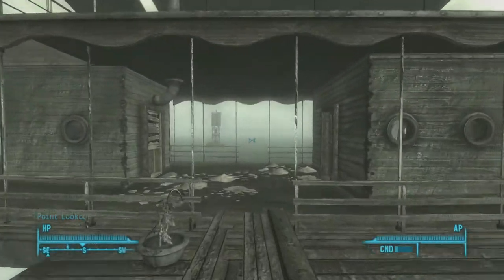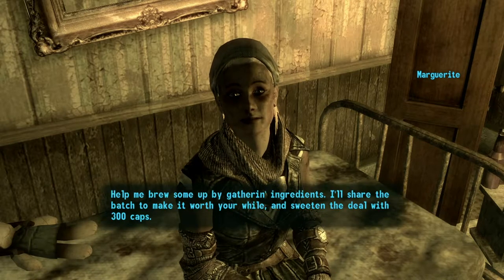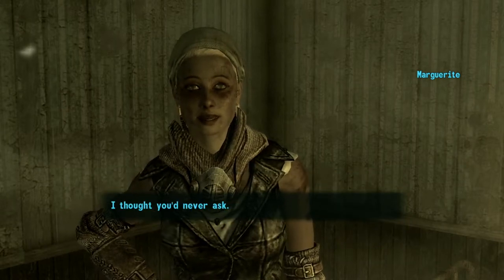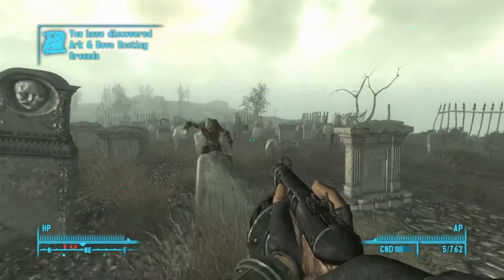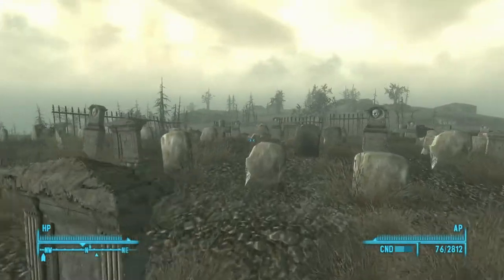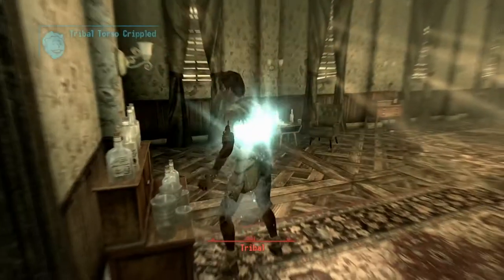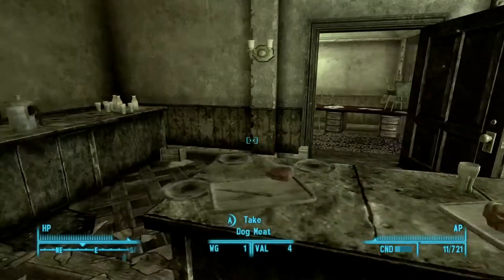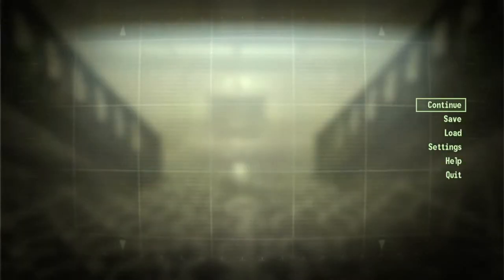Let's Play Fallout 3 - Part 113 // The Malinger Moonshiner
Welcome to a brand-new episode of Fallout 3! In today's episode, we
stumble across a moonshiner in the woods, claiming she has a dreadful "Orange Fever".

Synopsis:
Fallout 3 is a post-apocalyptic computer and console open-ended, action role-playing game developed by Bethesda Game Studios and published by Bethesda Softworks. It is the third major installment in the Fallout series (5th overall) and a sequel to Interplay's Fallout and Fallout 2. The game takes place in the year 2277, 200 years after the Great War, on the East Coast of what used to be the United States, mostly in Washington, D.C., Southwest Maryland, Western Pennsylvania, and Northeast Virginia. The gameplay features include real-time combat and first or third-person perspective, in contrast to the previous games, which were turn-based and isometric. The game is set in a post-apocalyptic, retro-futuristic Washington, D.C. following the Great War between the U.S., China, the Soviet Union, and other countries. The Great War occurred on October 23, 2077, which caused immense damage and destruction despite lasting less than two hours. Before the Great War, the Resource Wars nearly crippled the world and brought riots to the streets, during which the United Nations disbanded, and an F.E.V. plague coupled with global terrorism rendered the United States paranoid of both real and imagined communist plots. Canada was annexed by the United States in order to help the U.S. war effort against the Chinese in Alaska. The fact that Canada had the plentiful resources of nearly untouched wilderness made America's effort well worth the protection the U.S.A. promised to provide.

Synopsis of the DLC - Point Lookout
Point Lookout opens up a massive new area of the Wasteland – a dark, murky swampland along the coast of Maryland. So hop on the ferry to the seaside town of Point Lookout, for the most mysterious and open-ended Fallout 3 DLC adventure yet.

Knock Yourself Out... But not literally, that would hurt.

► Twitch (I stream every Wednesday night at 8:30P.M. EST)